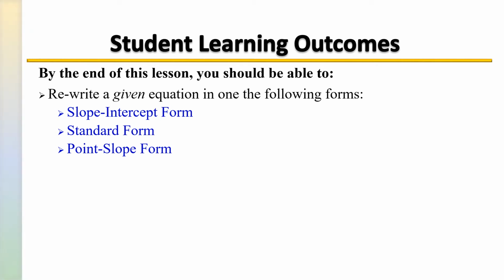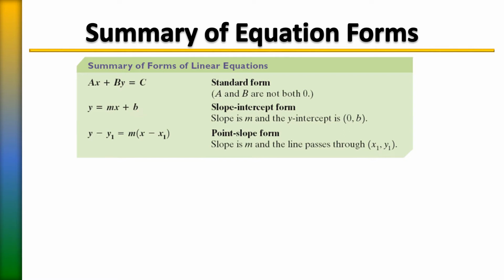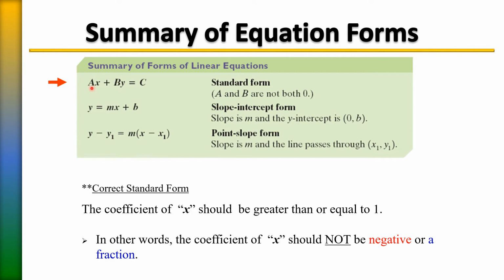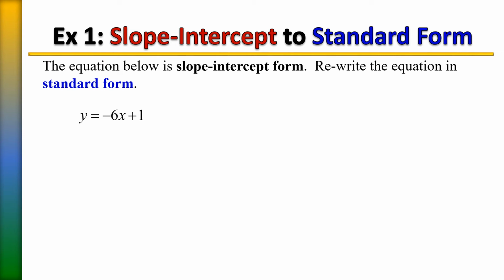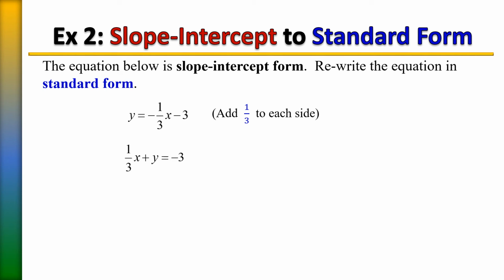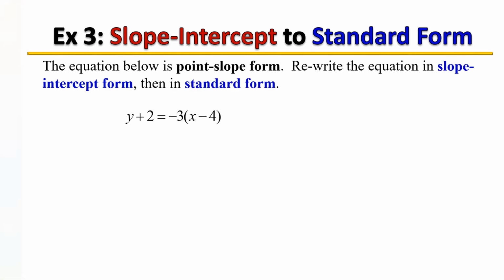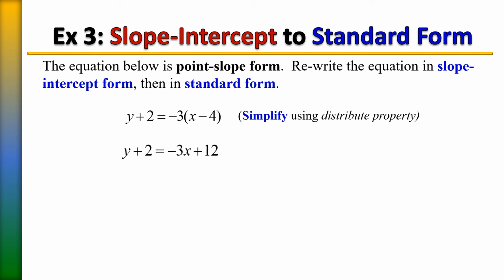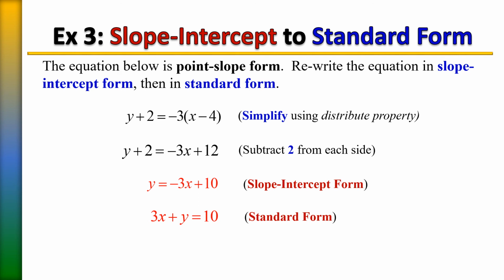Slope-Intercept Form, Standard Form, Point-Slope Form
Converting between Various forms of an Equation by Dr. Terri J. Speights, Professor at Palm Beach State College